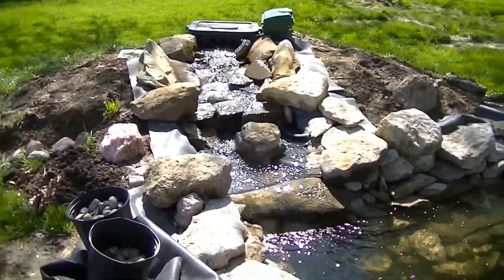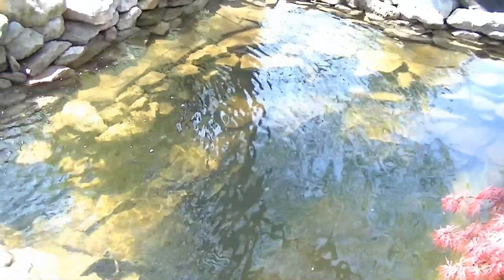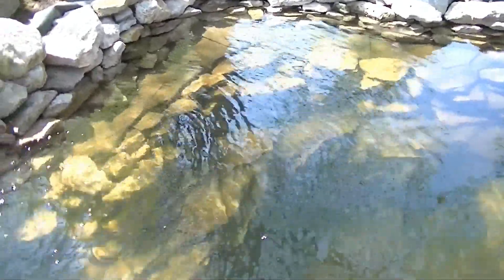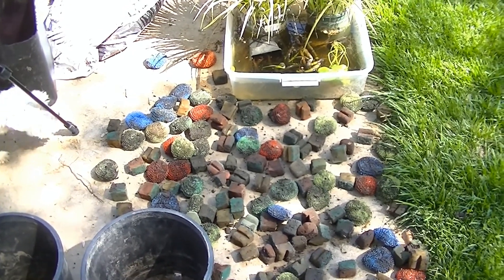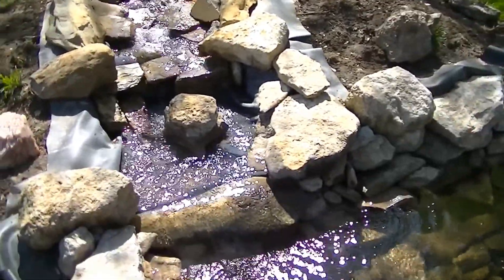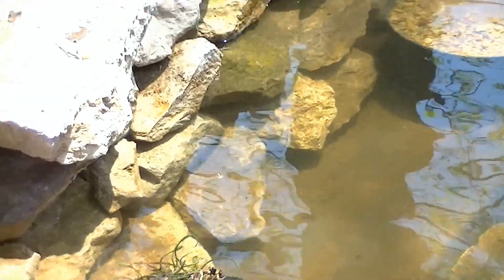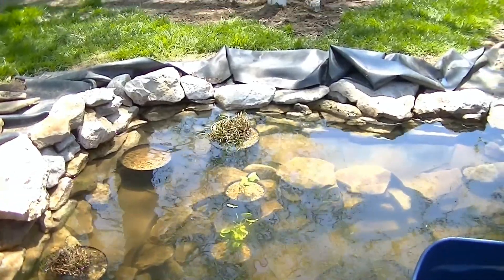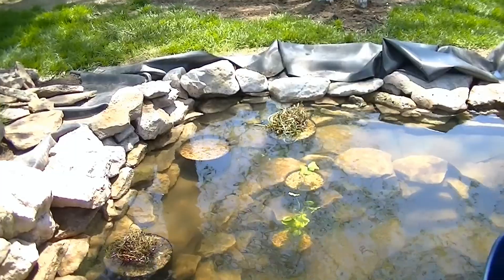One Week after filling the pond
The pond looks great after one week with water in it and the levels are all good. So now to get the fish ready to be back in the pond.